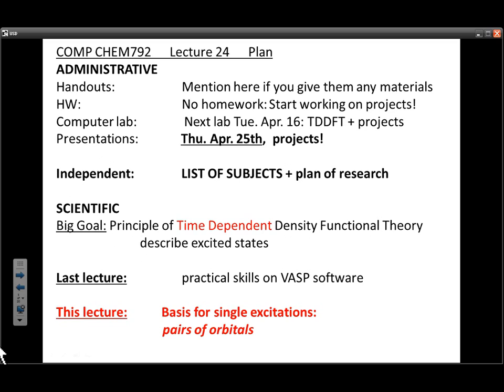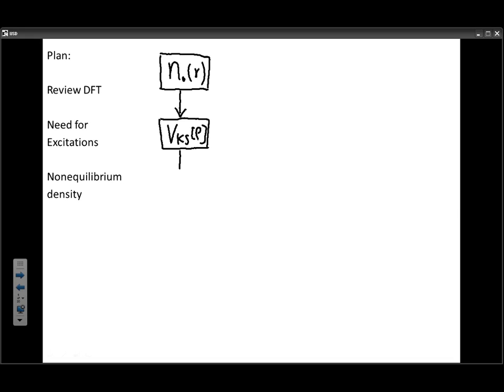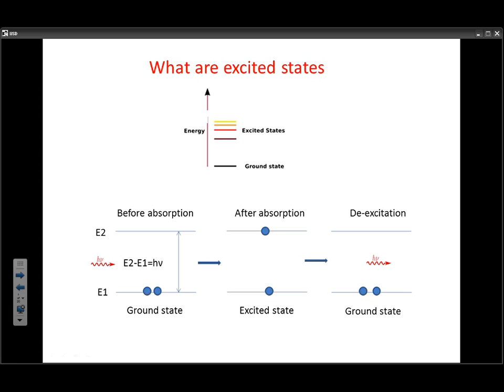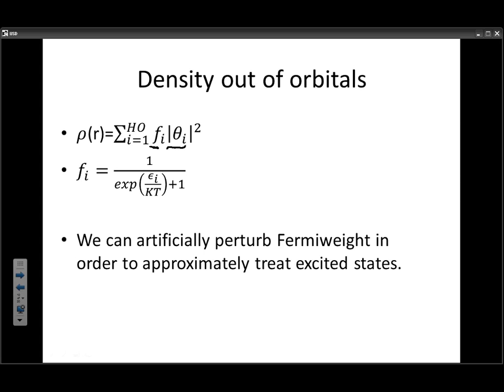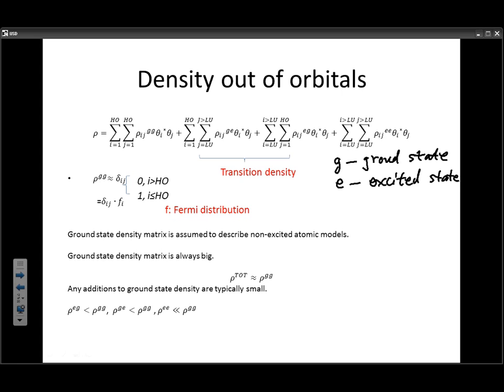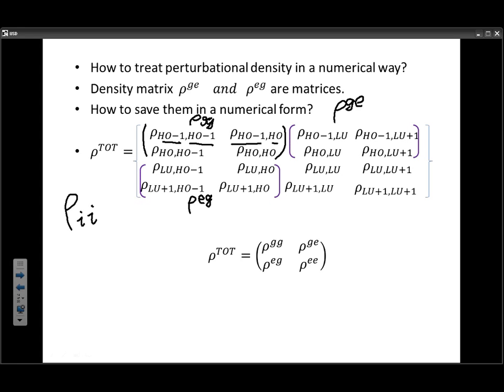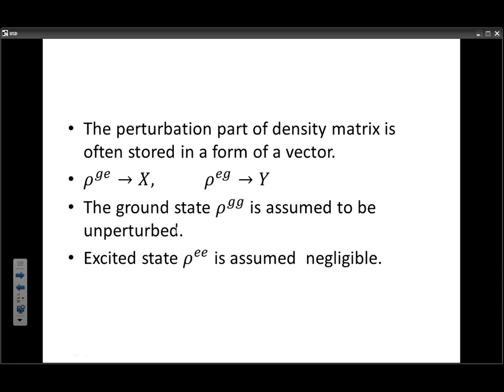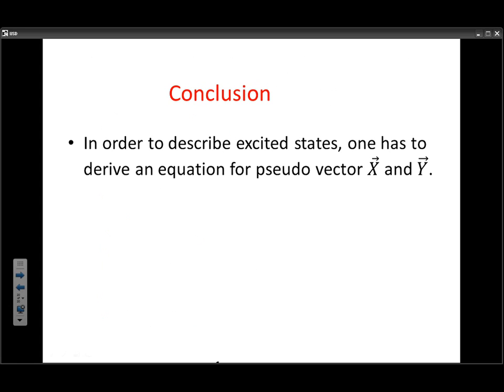Chem792 04 09 2013. Lecture 24-26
Chem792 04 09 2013. Computational Chemistry. Lecture 24-26

Substitute Lecturer, Dr. Shuping Huang:
Review of ground State DFT.
Motivation and importance of excited states.
Introduction of Density Matrix.
Response of density to optical excitation.
preparational steps for TDDFT

This video is a #24-26 in the series of computational chemistry lectures,